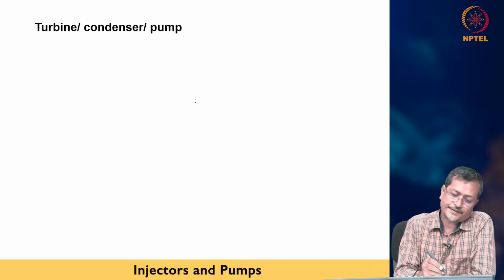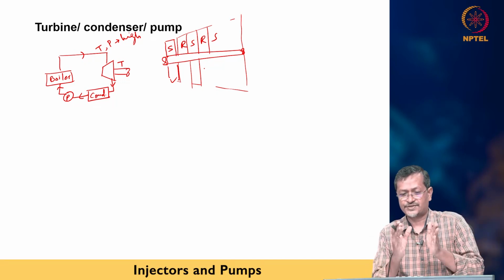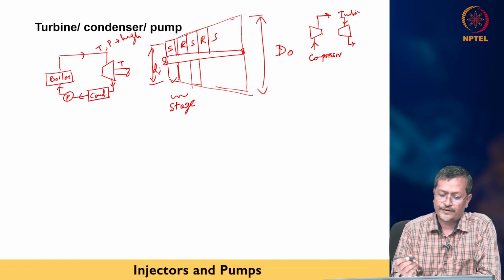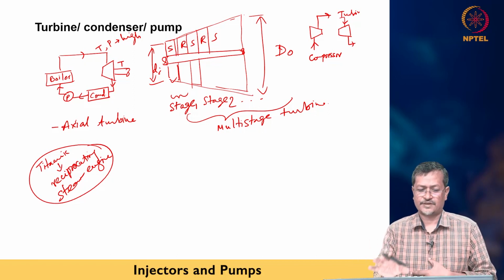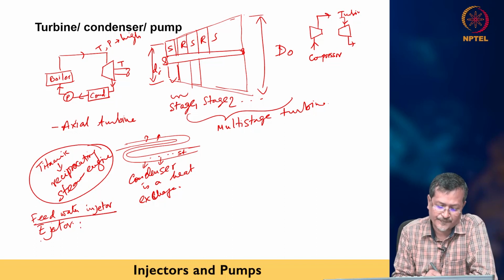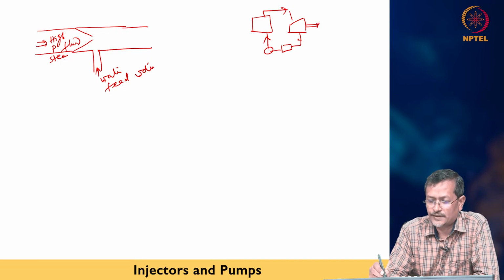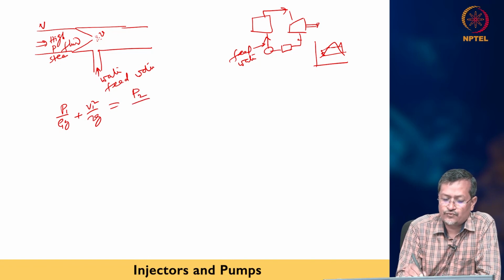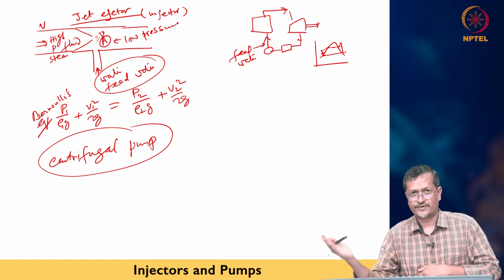W4L2_Injectors and Pumps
Conventional pumps, ejectors,Centrifugal pump